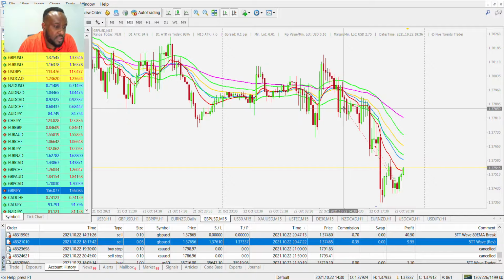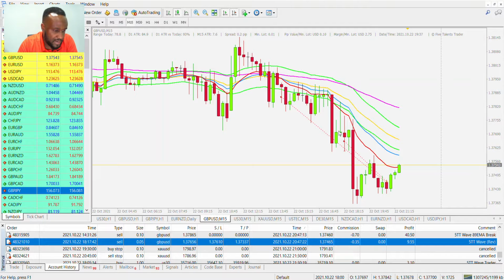90 Seconds With Chima 22102021 [Evening]